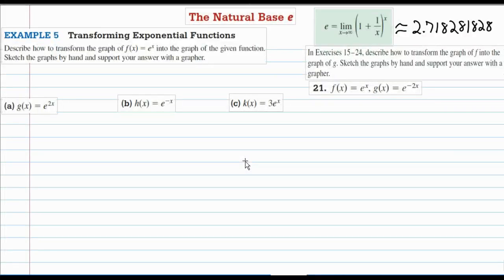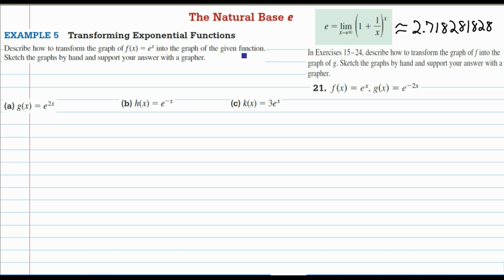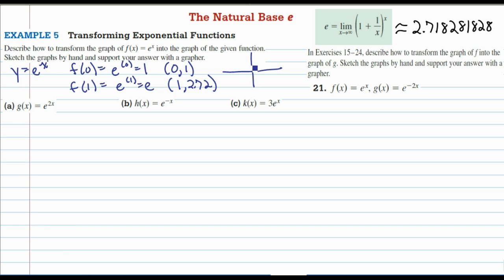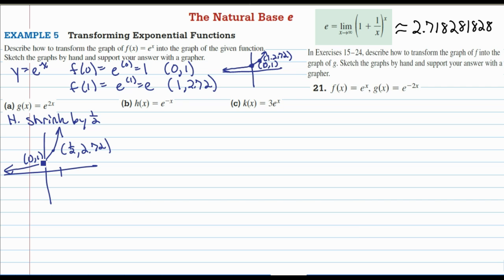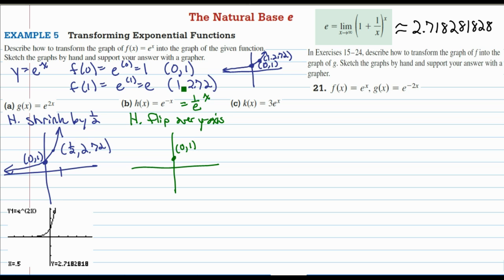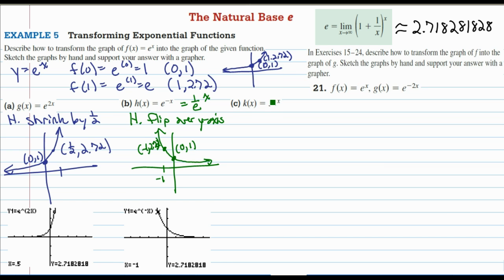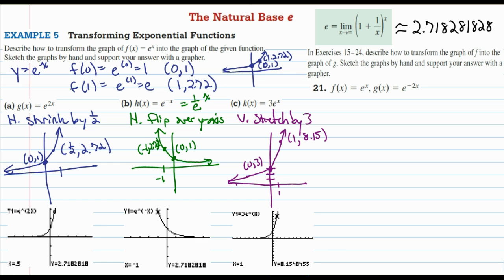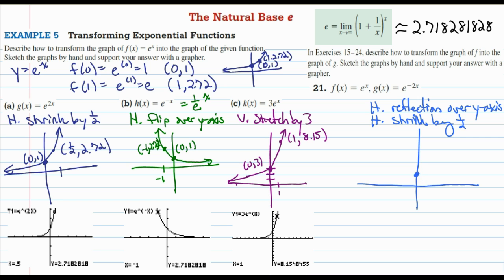Precalc 3 1 ex 5